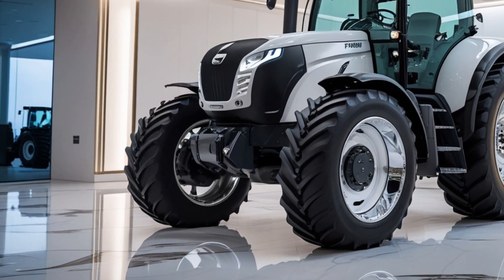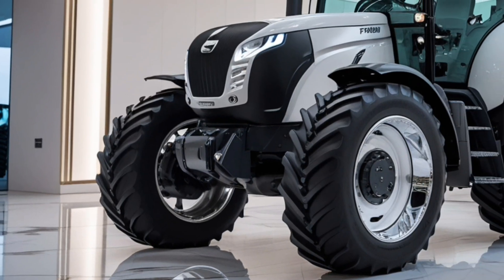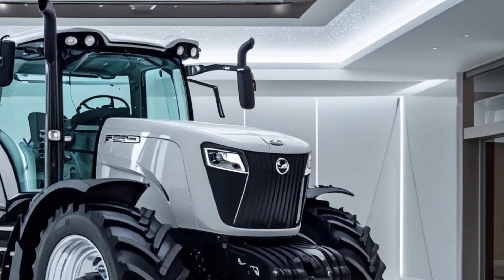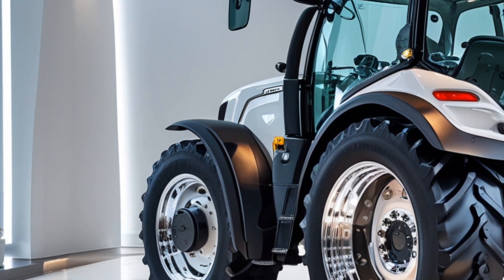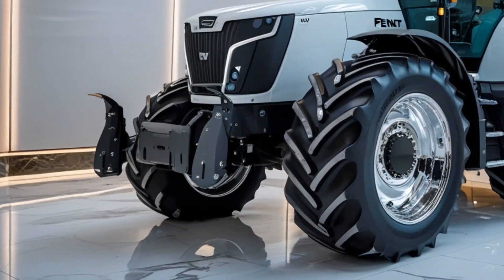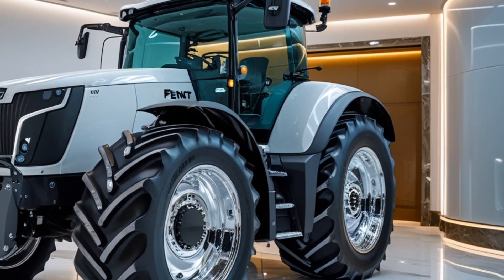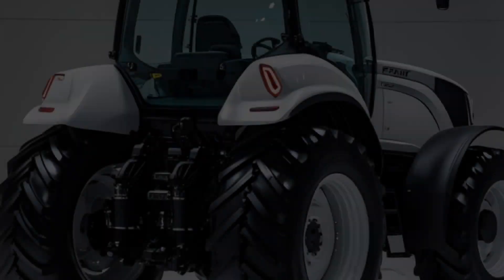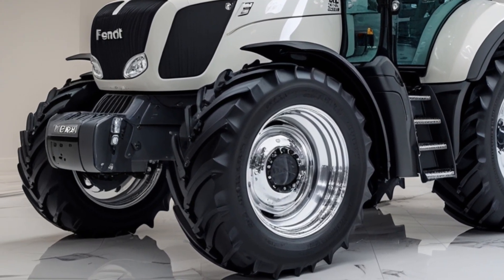2025 Fendt 700 Vario Gen7 – The Smartest Tractor Ever Made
2025 Fendt 700 Vario Gen7 – The Smartest Tractor Ever Made?

*Description*

Step into the future of agriculture with the 2025 Fendt 700 Vario Gen7 — a revolutionary smart tractor that combines unmatched power, intelligent systems, and world-class engineering. Designed for the modern farmer, this next-generation machine is setting new standards in performance, efficiency, and technology. Whether you're a farming professional, an agri-tech enthusiast, or just love powerful machines — this in-depth look will amaze you!

Key Features of the Fendt 700 Vario Gen7 (2025)

AGCO Power 223–303 HP Engine – Powerful and fuel-efficient

VarioDrive Transmission – Smooth, stepless driving at all speeds

FendtONE Platform – Unified on-board and off-board controls

Smart Headland Management – Automated precision field control

Fendt Stability Control – Enhanced safety on slopes and roads

ISOBUS and GPS Integration – Advanced smart farming capabilities

High-Torque Performance – For heavy-duty and versatile tasks

Ergonomic Cab Design – Ultimate comfort for long working hours

Low Fuel Consumption – Engineered for sustainability and cost savings

*SEO Intro Line*

Introducing the 2025 Fendt 700 Vario Gen7 — the most intelligent, high-performance tractor ever built for the future of smart farming.

*SEO Keywords*

2025 Fendt 700 Vario Gen7

Fendt Gen7 tractor review

Best tractor 2025

Modern tractors USA

Fendt vs John Deere 2025

Next-gen agriculture equipment

Farming innovations 2025

High-tech tractors

VarioDrive Fendt 2025

*Hashtags*

*Thumbnail Text*

NEXT-GEN BEAST!
SMART FARMING STARTS HERE!